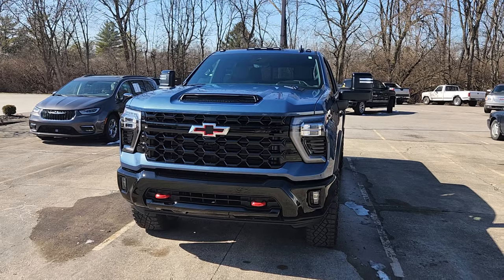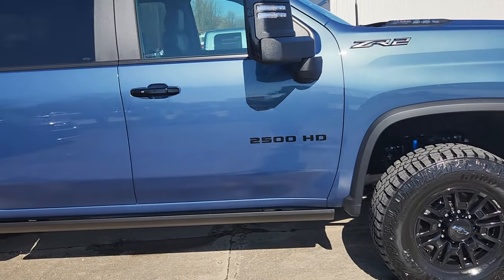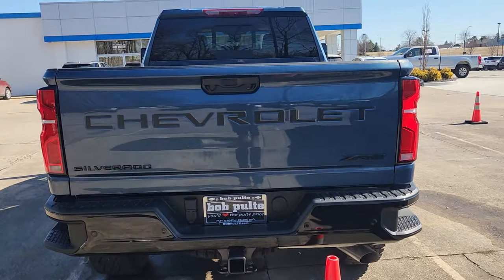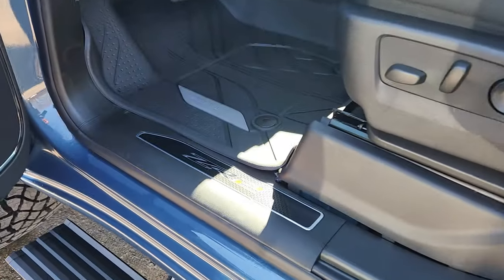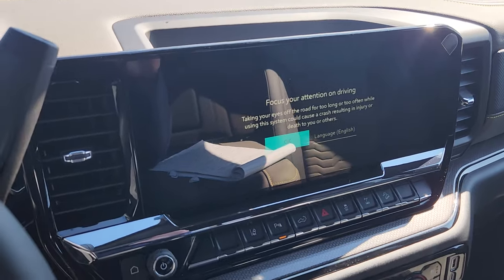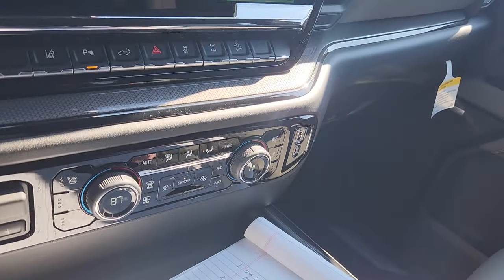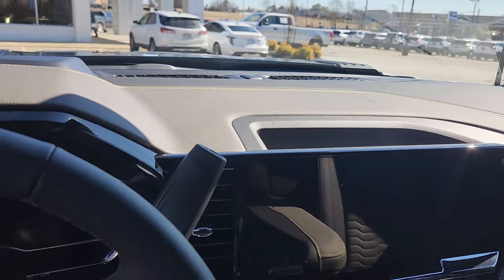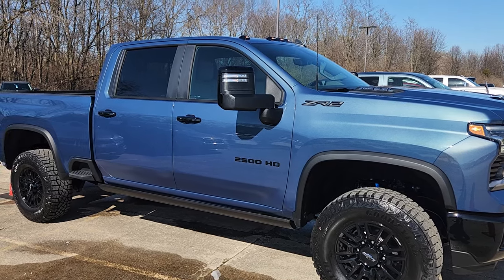2024 Chevrolet Silverado 2500 ZR2 Lakeshore Blue Walk Around Video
2024 Chevy Silverado 2500 ZR2 Crew Cab.  This one was a special order for a customer

Located in Lebanon Ohio near Dayton and Cincinnati.